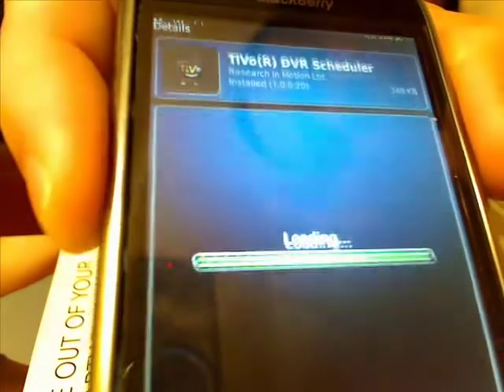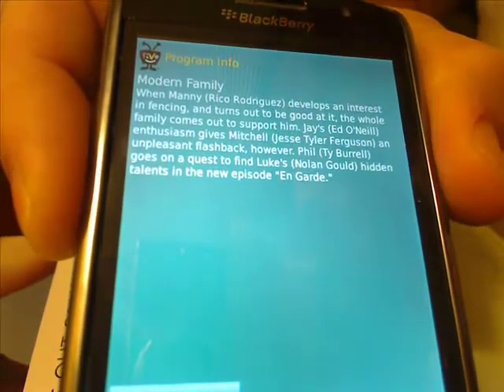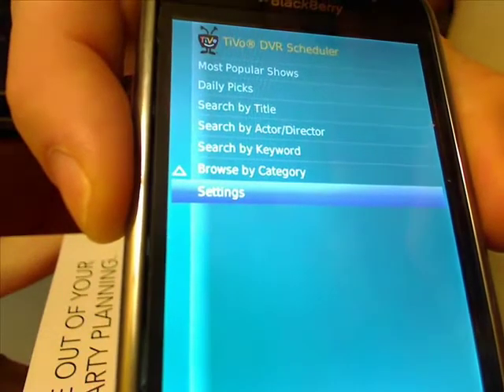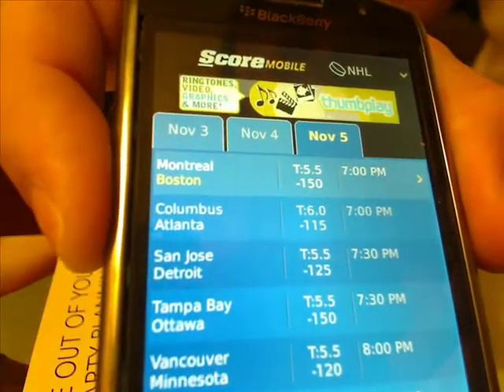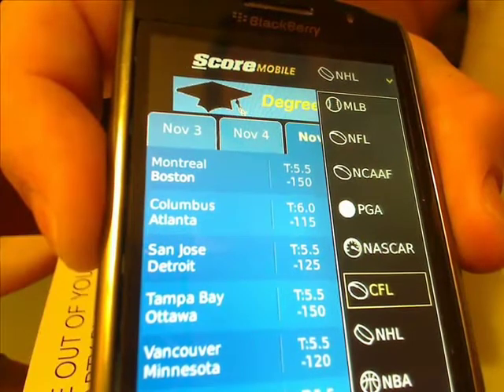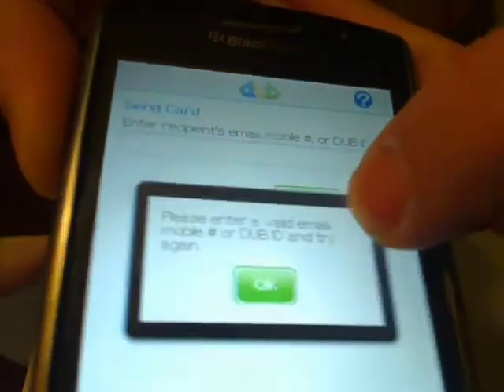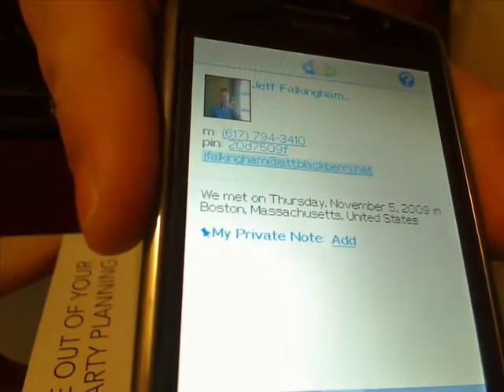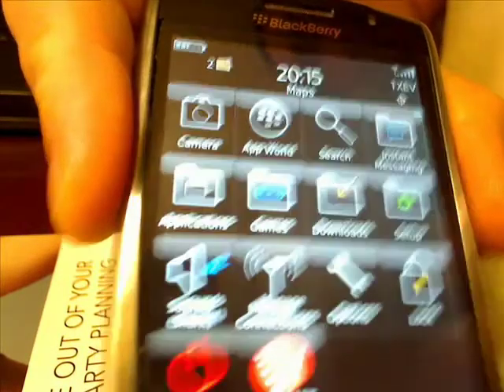BlackBerry Storm Applications (TiVO, ScoreMobile, DUB!) only 5 mins!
Here is a quick video of the Tivo scheduler, ScoreMobile and DUB Contact Card for the BlackBerry Storm. The applications are all available in BlackBerry AppWorld. DUB works for Android (like the Motorola Droid) and Apple iPhone devices as well. Please leave comments questions and video responses.